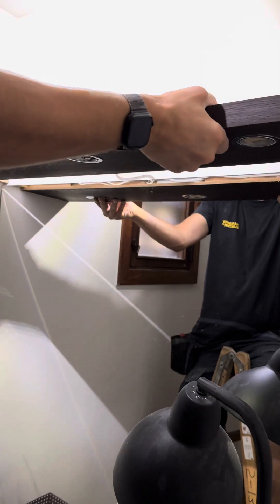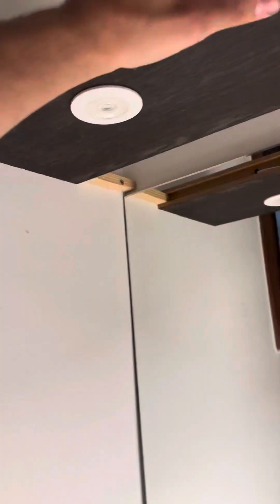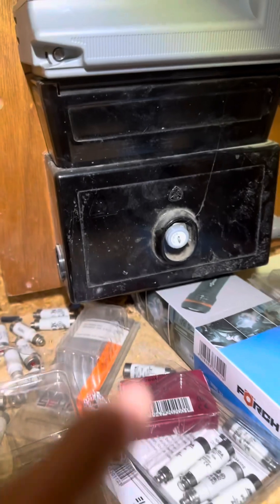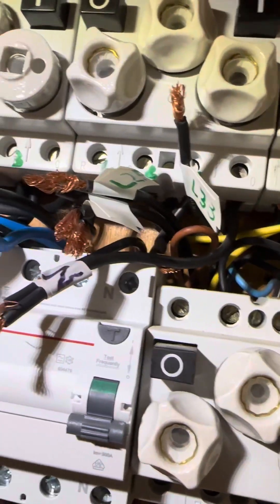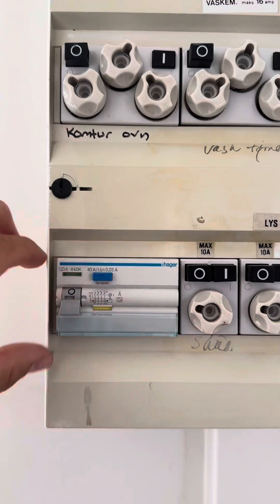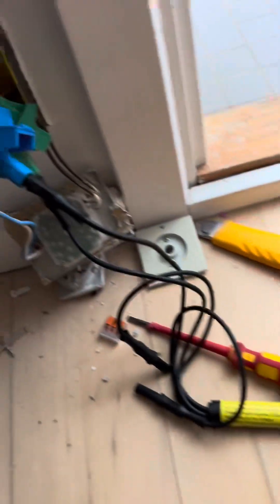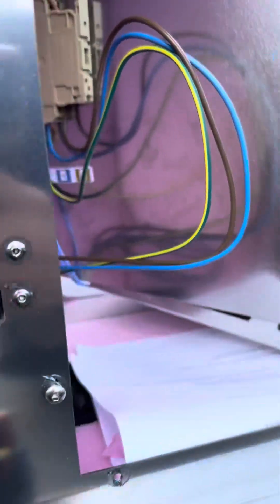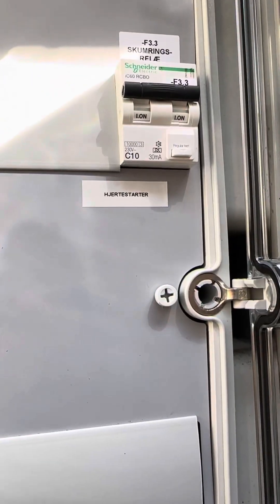4 jobs as a danish Electrician